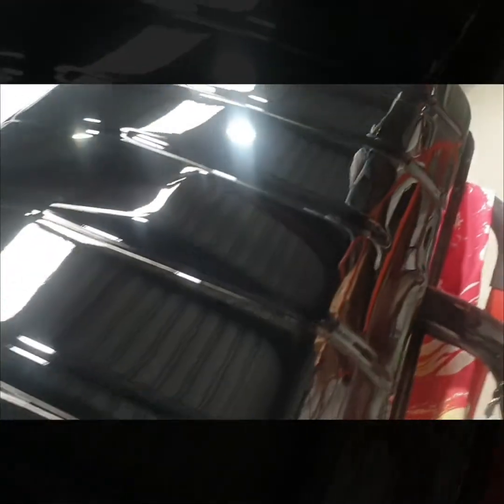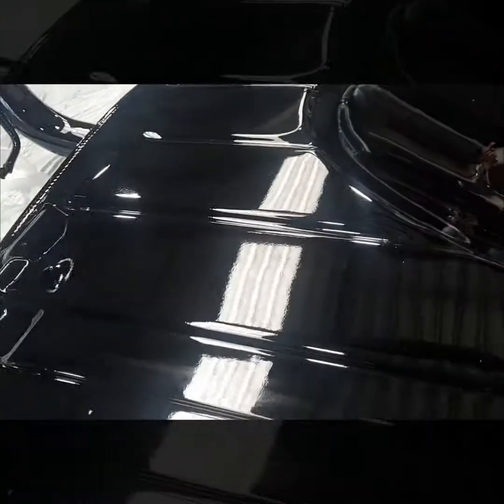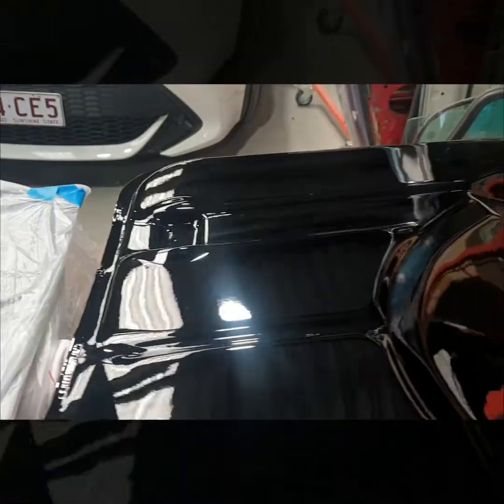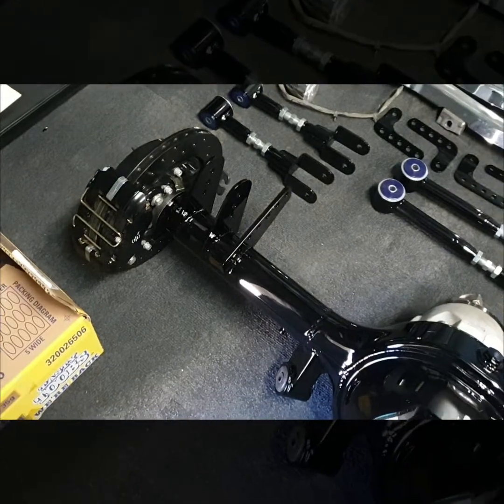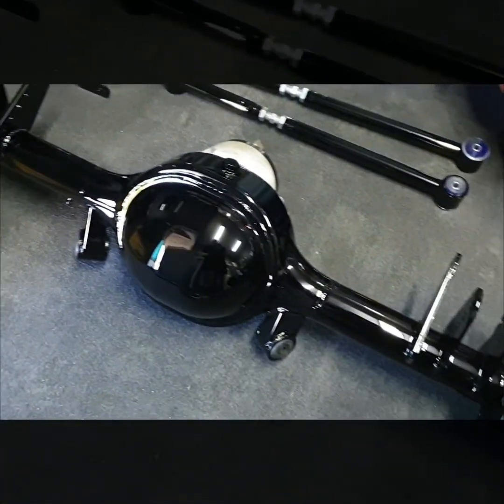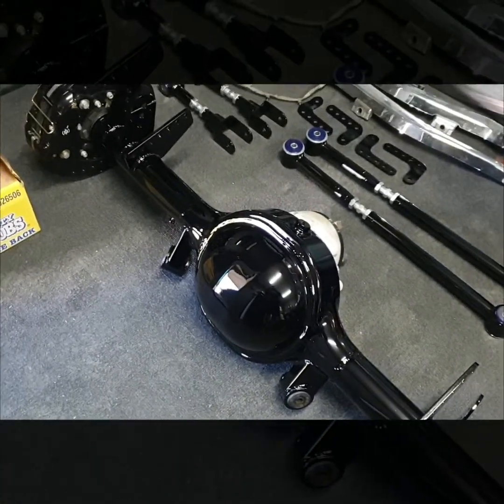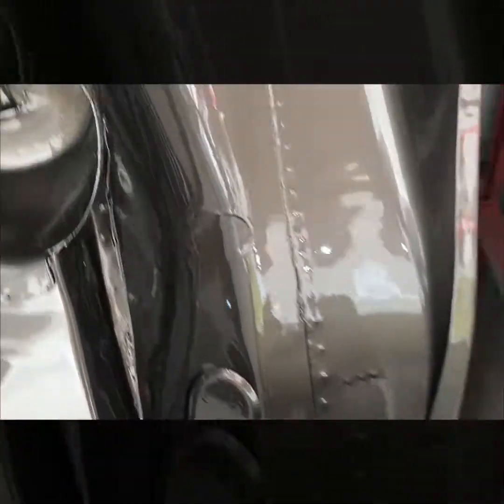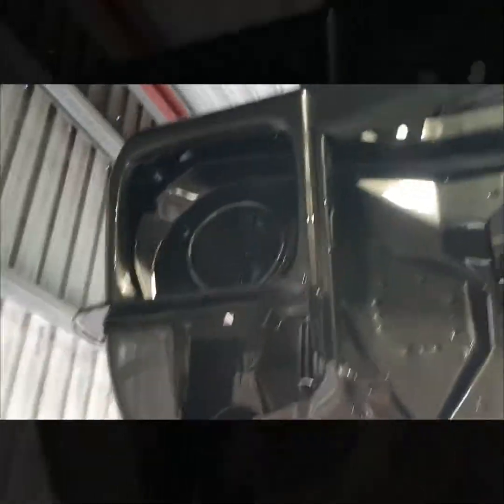LX Torana Undercarriage coated in System X Diamond Ceramic Protection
This LX Torana has had a restoration at Jett Automotive Refinishing and Restoration and we were called in to apply System X Diamond Ceramic Protection to the undercarriage and engine bay prior to fitment of the powertrain and rolling stock.

This is a longer than usual video but it's needed to show the full extent of the work these guys have undertaken and how we follow up and ensure their hard work is protected for years to come.